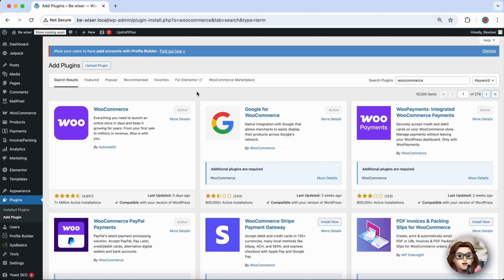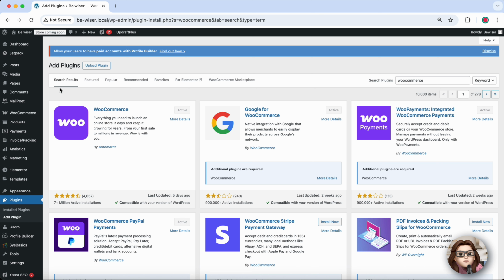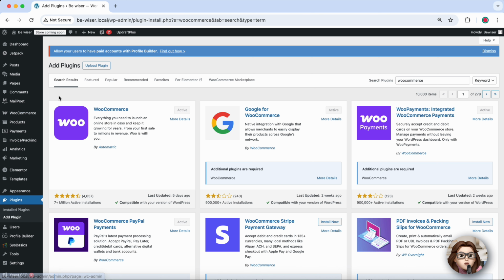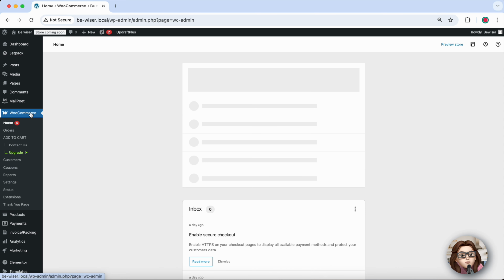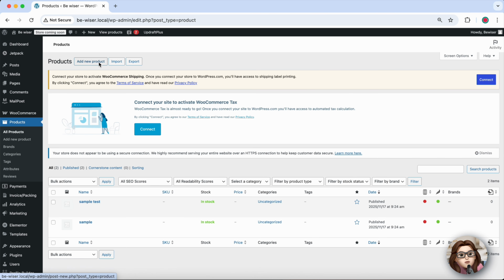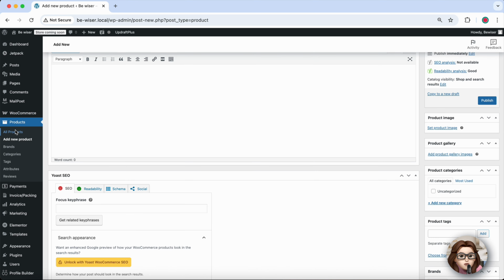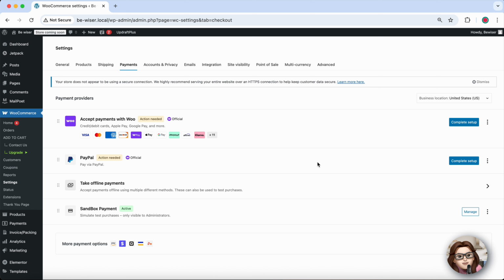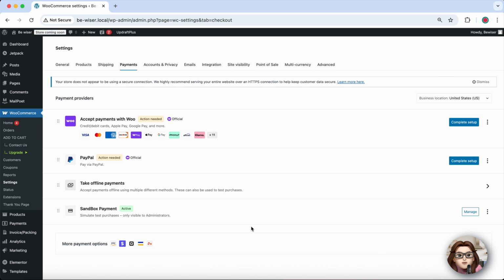How to Create WooCommerce Store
Building your own online store has never been easier, and WooCommerce is one of the most powerful tools available for creating a fully functional eCommerce website. In this complete beginner-friendly tutorial, you’ll learn exactly how to create a WooCommerce store from scratch using WordPress. Whether you’re starting a small business, selling digital products, offering services, or launching a full online shop, this step-by-step guide will walk you through every essential part of the setup process.

We begin by covering everything you need before creating your WooCommerce store, including domain selection, web hosting, and installing WordPress. These foundational steps ensure your site is fast, secure, and optimized for future growth. You’ll also learn how to choose a responsive and WooCommerce-compatible theme that enhances your brand identity and provides an excellent user experience across all devices.

Once your WordPress environment is ready, the tutorial dives into installing and setting up the WooCommerce plugin. You’ll go through the initial setup wizard, configure your store settings, add your business information, enable payment gateways like PayPal or Stripe, set up shipping zones, tax options, and more. This ensures your WooCommerce store is legally compliant and ready to accept real customer orders.

You’ll learn how to add simple, variable, digital, and downloadable products with optimized descriptions and high-quality images. We also cover product categories, tags, pricing options, inventory management, and SKU creation for perfect organization. This section equips you to build a clean, easy-to-navigate store that customers love browsing through.

Next, the tutorial teaches you how to design your store layout, including your shop page, product page, cart, and checkout. Using WooCommerce’s built-in customization tools or page builders like Elementor, you’ll see how to create a beautiful, conversion-focused storefront. I’ll show you how to add custom sections, banners, featured products, and promotional areas to enhance the shopping experience.

These tools help you monitor performance, attract more customers, and scale your store effectively. By the end of this video, you’ll have a fully functional WooCommerce store that is ready to launch and capable of generating sales.

Your journey toward building a profitable online store starts right here.

This video shows you How to Create WooCommerce Store Easily! Watch this Video till the end to learn How to Create WooCommerce Store.

Were you able to figure out How to Create WooCommerce Store? Share this with your friends who want How to Create WooCommerce Store.

Problem Solved in this Video-:

What Do you Think of How to Create WooCommerce Store?